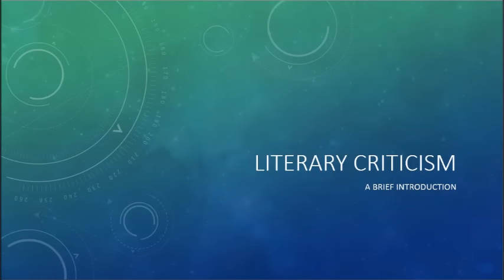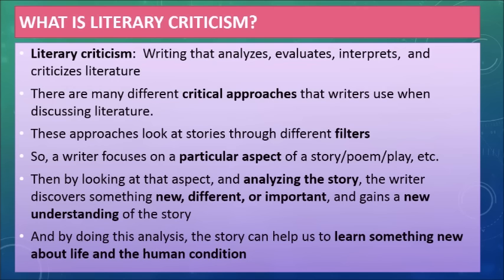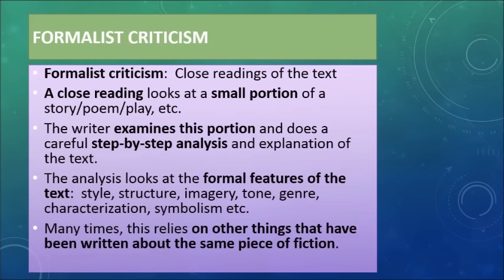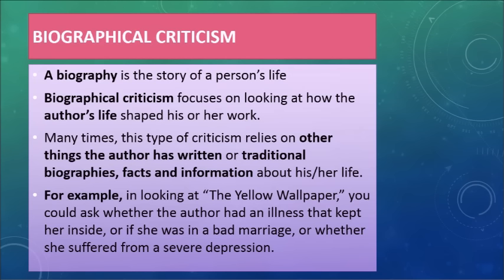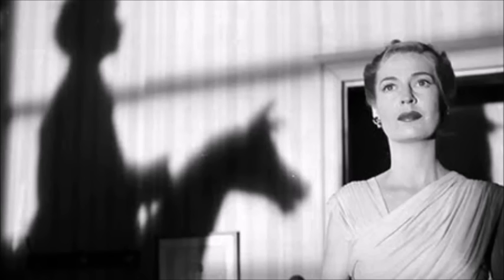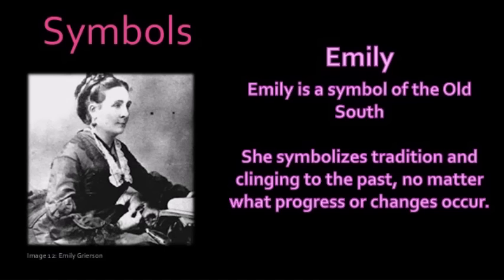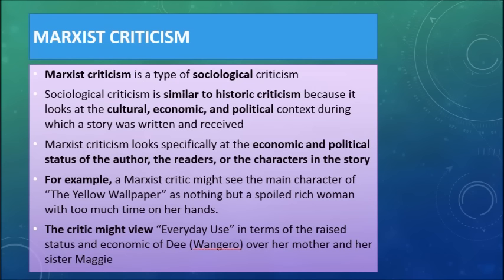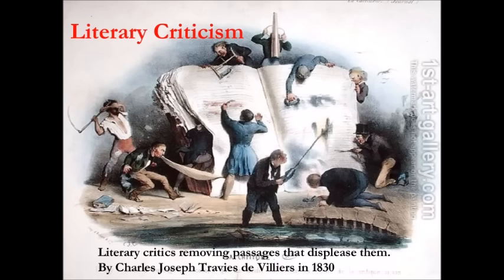Literary Criticism for ENG 124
A brief description of types of literary criticism